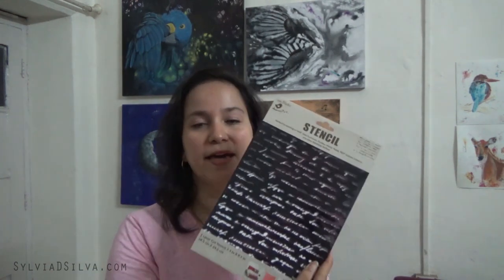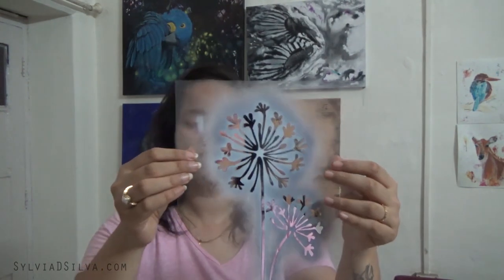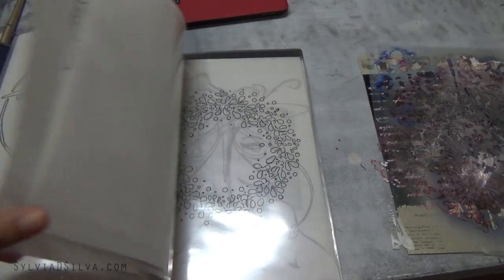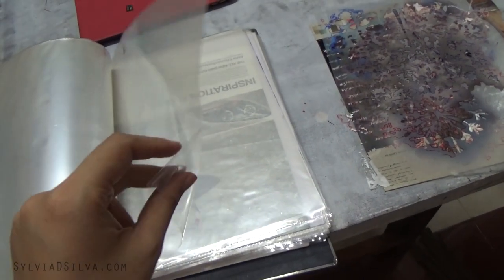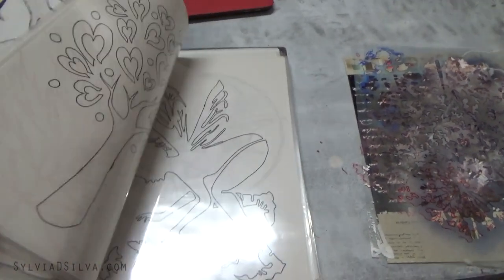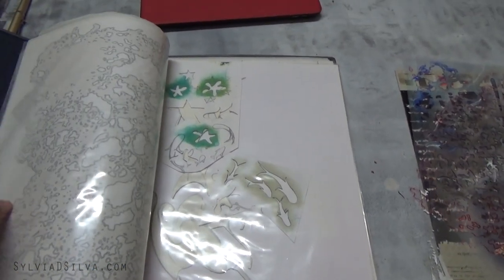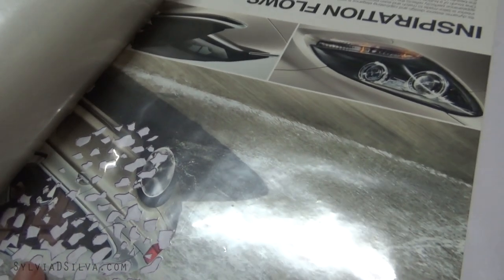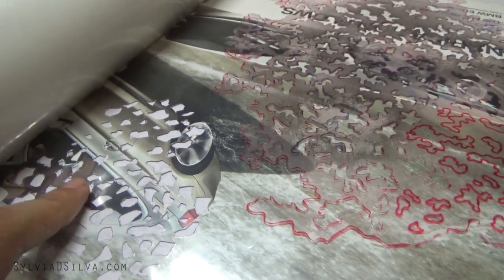Make your own Stencils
How I made my own stencils when I needed specific ones.